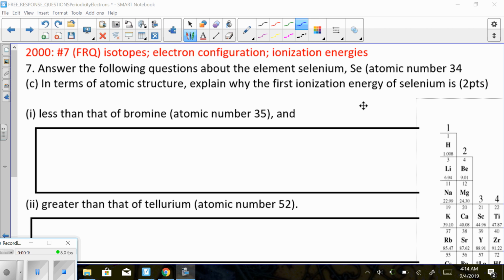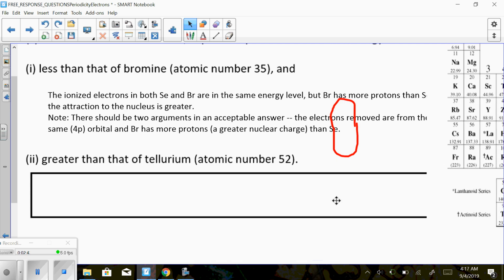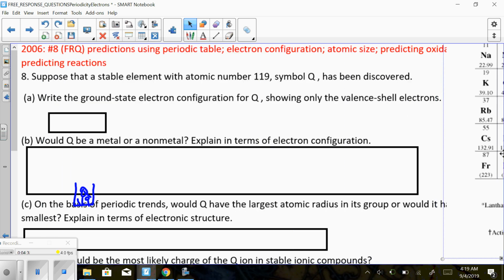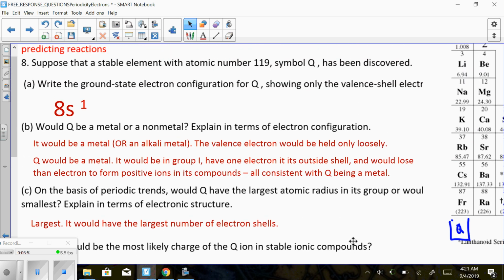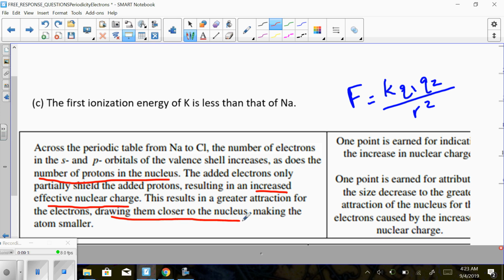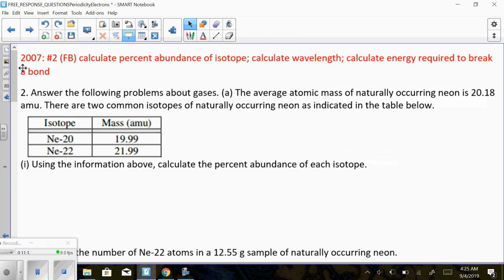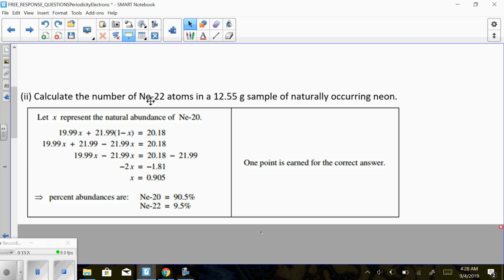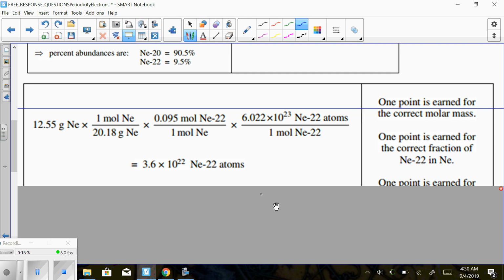Periodicity FRQ part 3